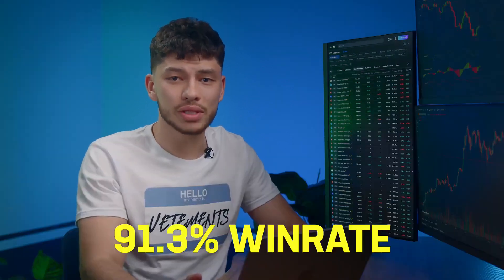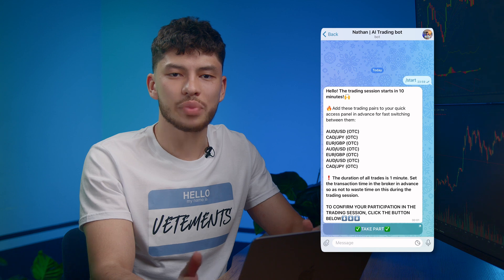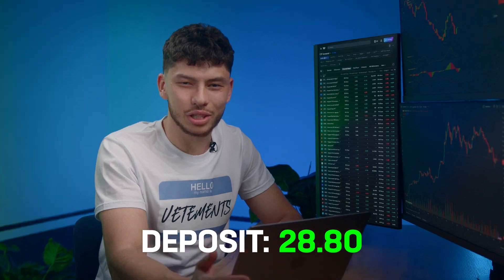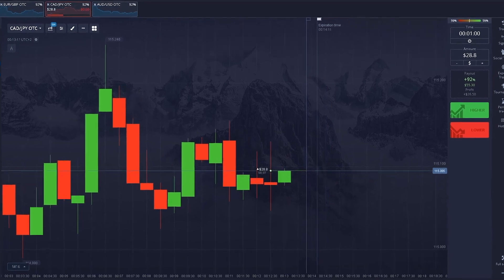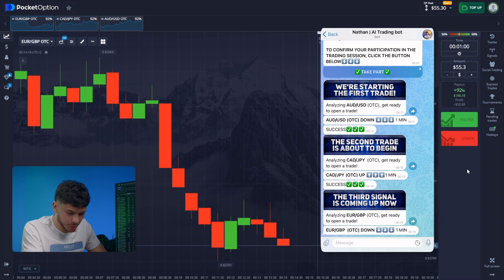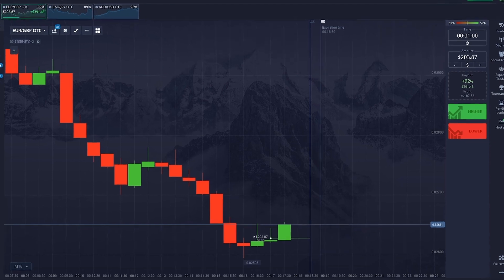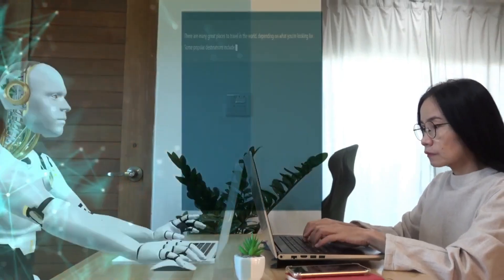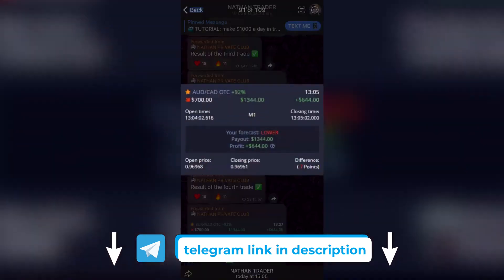I created a new AI Bot! Newest simple strategy for 2024! (Step-by-step guide for beginners!)